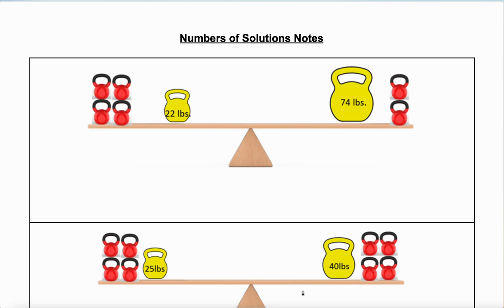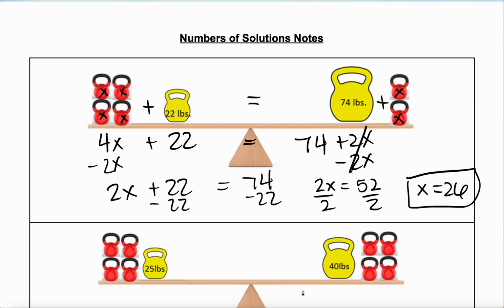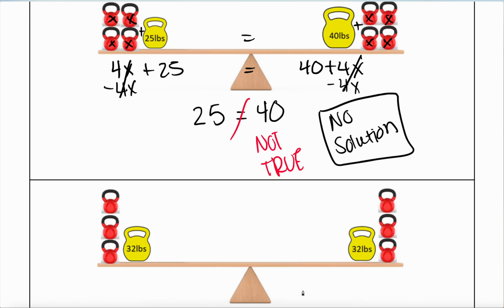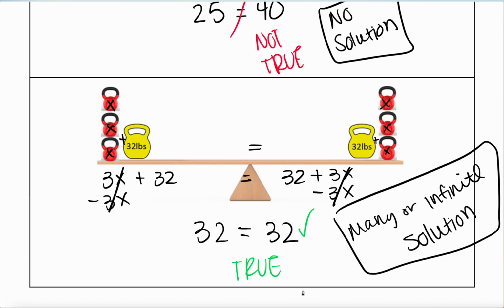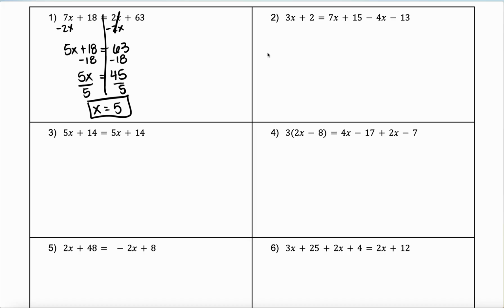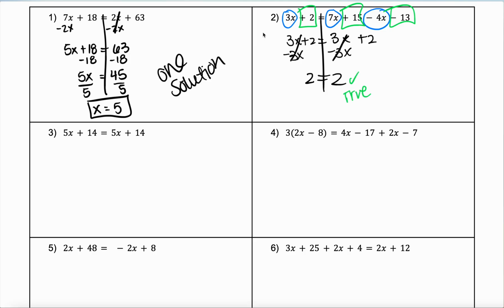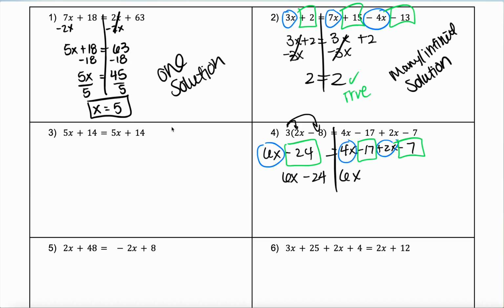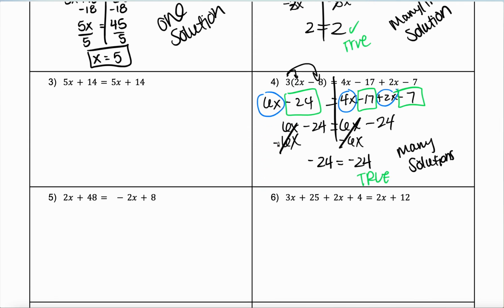1.1 Number of Solutions Notes Video